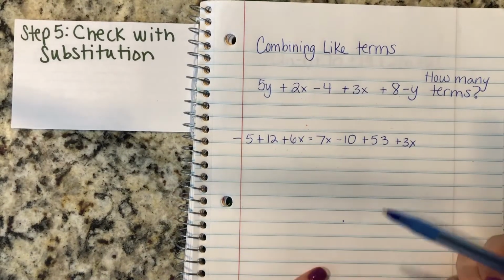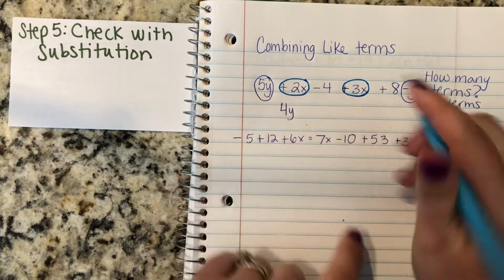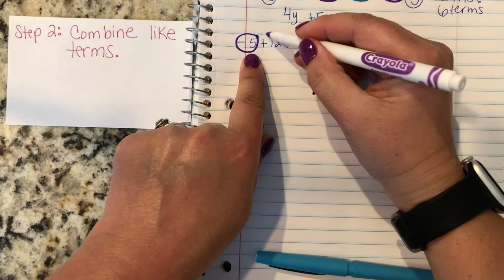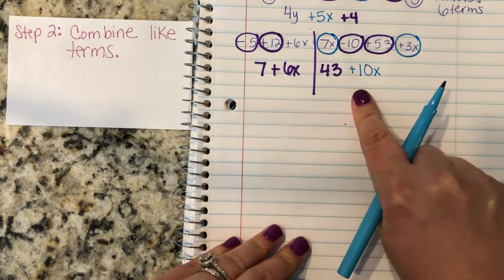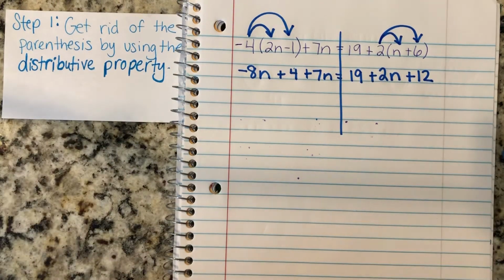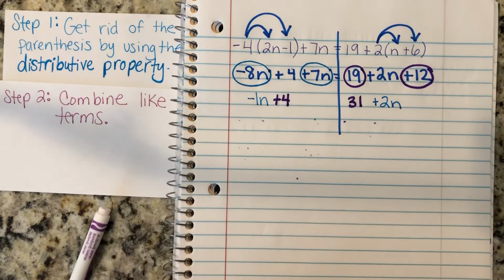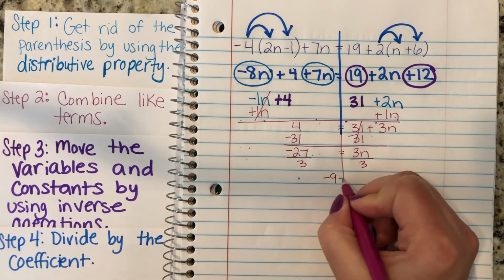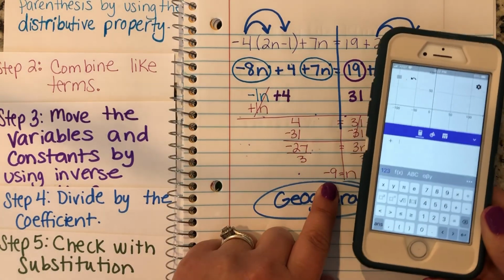Combining Like Terms